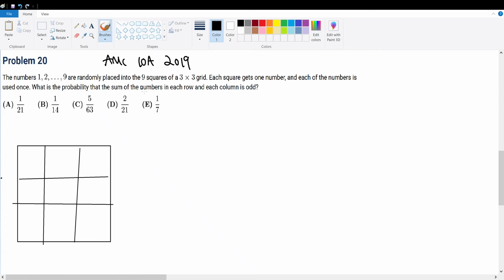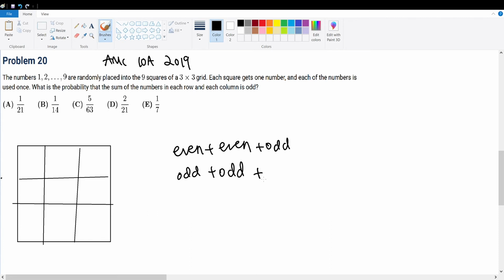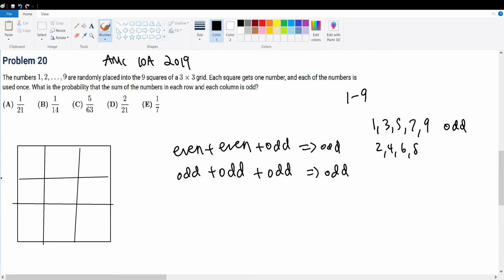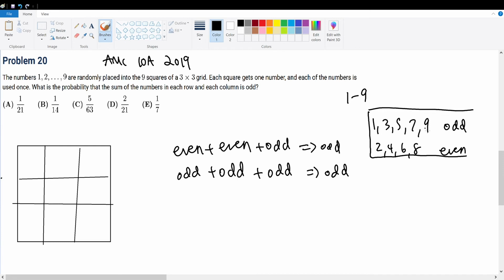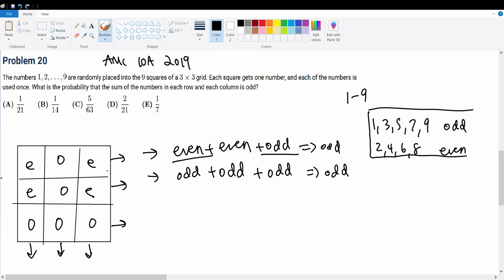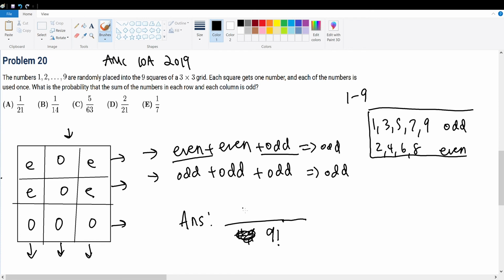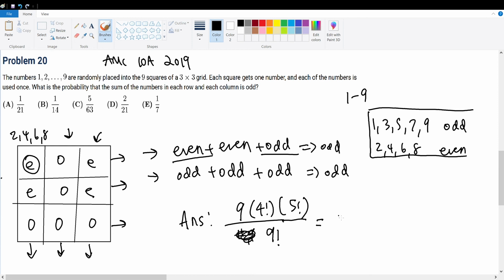AMC 10A 2019 Problem 20